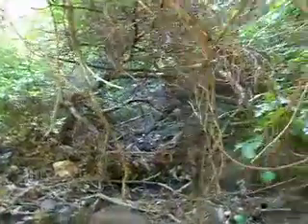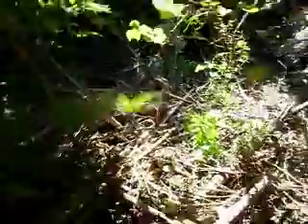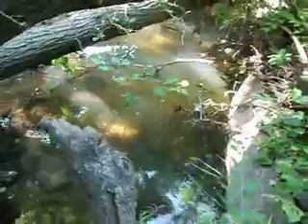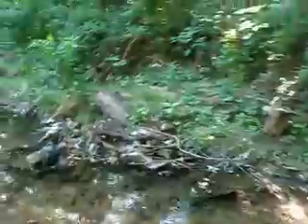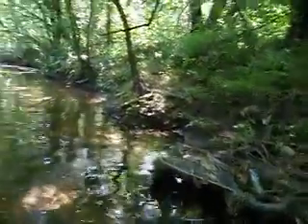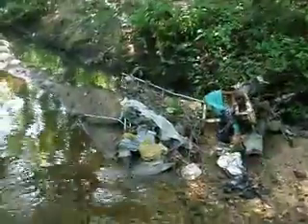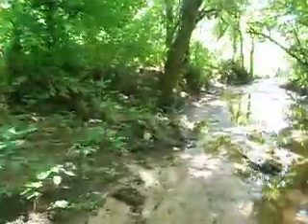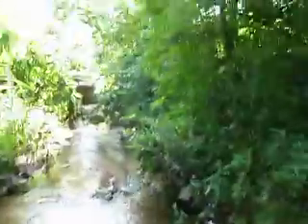Bread and Cheese Creek - North Point area walking tour before 9/24/11 Cleanup Pt. 1.AVI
Please mark your calendars! We have confirmed Saturday, September 24, 2011 at 8:00 AM -- 2:00 PM, Rain or Shine, as the day and time we clean up the stream in the North Point Section (from behind the ARC  to North Point Boulevard).  ANY time you can give to helping us out is more than appreciated. We are continuing with this section since it has never been cleaned (to the best of our knowledge).

Remember, there will be plenty of ways for volunteers to participate.  We will need every type of person of every ability level to contribute and assist with the Clean Up.  Though it is true we will need people to dig out shopping carts and haul trash to the dumpsters,  we can use people to run water, food, tools, and trash bags (both empty and full) to individuals in the creek. People to sort recyclables from the debris removed. People will be needed to work the grills as well as many other less strenuous activities.  We are also authorized to sign-off on Community Service and
Service Learning Hours for students.  The more people we have, the easier the work will be for everyone.   Please feel free to pass this information on to other who might be interesting in helping as well.  As my grandfather always said, "Many hands makes the work light"

Our cleanups are part of an ongoing effort clean the entire stream by 2014 in preparation for the War of 1812 Bicentennial Celebration.  (Bread and Cheese Creek has been noted as one of the highlighted locations on the Star-Spangled Banner National Historic Trail) The creek played a rather significant part in the Battle of North Point which took place on September 12, 1814.  Both the American and British Troops camped along its banks.  It is rumored that the young heroes Daniel Wells (19) and Henry McComas (18) used the stream channel to sneak up on British General Robert Ross killing him with their muskets before being killed in return fire.  This important part of our history should not be left the eyesore it currently is.